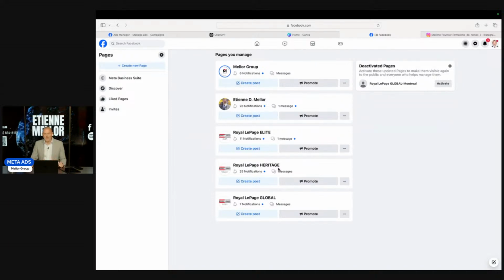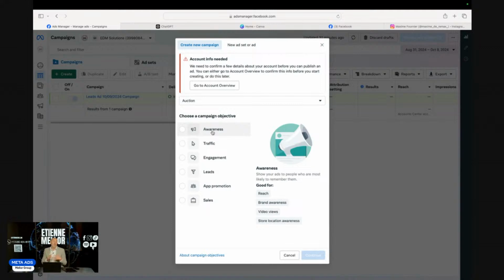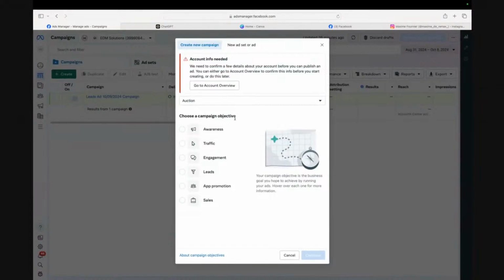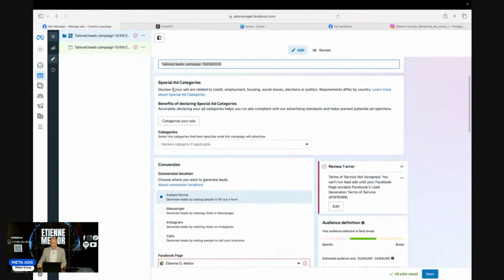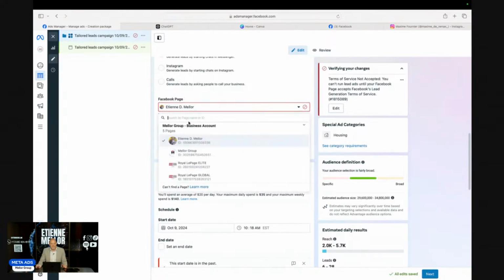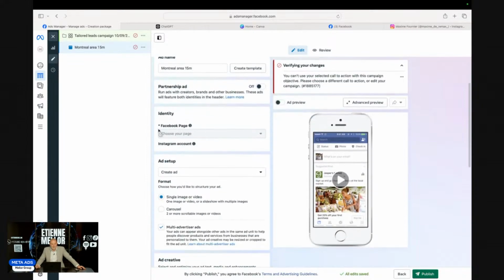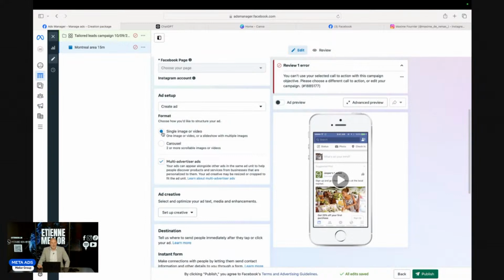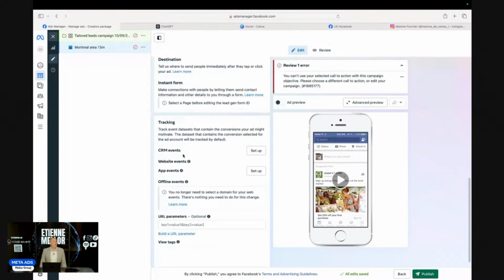How to Create META ADS to GENERATE MORE BUSINESS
🌟 Free Webinar: Mastering Meta Ads for Real Estate Success! 🏡

Join us for an exclusive, free webinar where you’ll learn how to create high-performing Meta ads that can transform your real estate business! Whether you're a rookie or a seasoned agent, this session is packed with insights to help you generate more leads and close more deals.

What You’ll Learn:
✨ Crafting Compelling Ad Copy: Tips to write irresistible headlines and descriptions.
🎯 Targeting Your Audience: How to find and reach your ideal clients effectively.
📸 Visuals that Convert: Best practices for using images and videos to boost engagement.
📈 Optimizing Performance: Techniques to analyze and improve your ad results.

Don’t miss out on this opportunity to enhance your marketing skills and grow your agency! 🌱

👉 Reserve your spot now and take your real estate advertising to the next level!

🌟 Webinaire Gratuit : Maîtriser les Annonces Meta pour le Succès Immobilier ! 🏡

Rejoignez-nous pour un webinaire exclusif et gratuit où vous apprendrez à créer des annonces Meta performantes qui peuvent transformer votre activité immobilière ! Que vous soyez débutant ou agent chevronné, cette session regorge d’informations pour vous aider à générer davantage de prospects et conclure plus de ventes.

Ce que vous apprendrez :
✨ Rédaction d'Annonces Captivantes : Conseils pour rédiger des titres et descriptions irrésistibles.
🎯 Cibler Votre Audience : Comment trouver et atteindre efficacement vos clients idéaux.
📸 Visuels qui Convertissent : Meilleures pratiques pour utiliser images et vidéos afin d’augmenter l’engagement.
📈 Optimiser les Performances : Techniques pour analyser et améliorer les résultats de vos annonces.

Ne manquez pas cette occasion d'améliorer vos compétences en marketing et de développer votre agence ! 🌱

👉 Réservez votre place dès maintenant et faites passer votre publicité immobilière au niveau supérieur !